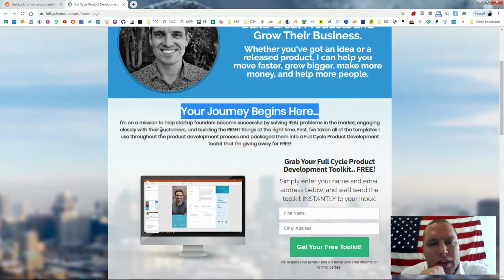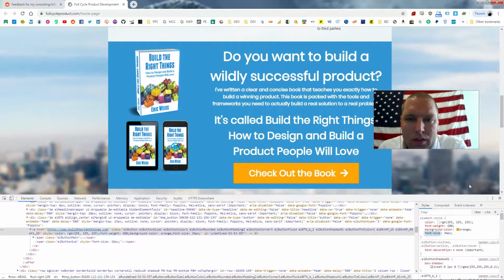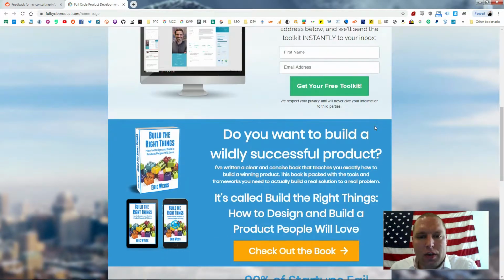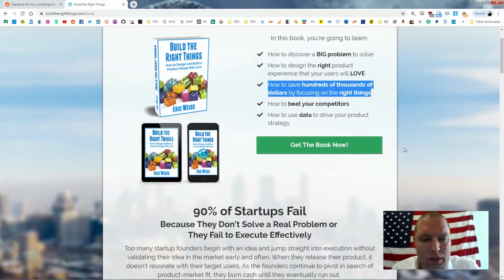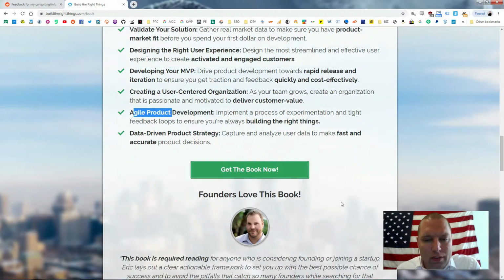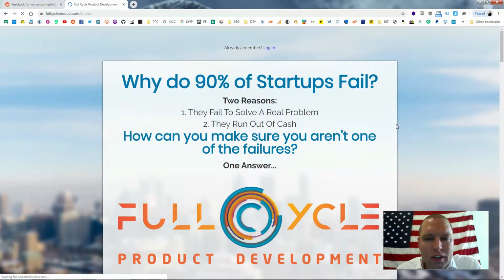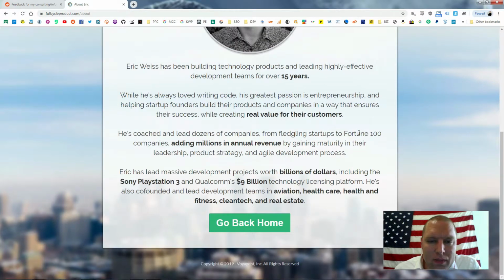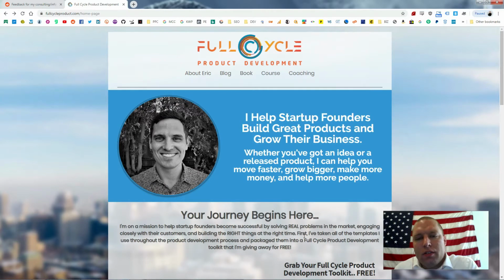Website Review #9 - Full Cycle Product (eBook, Course & Coaching)